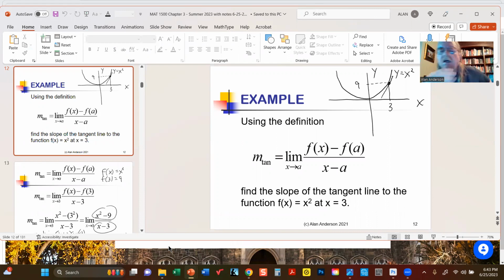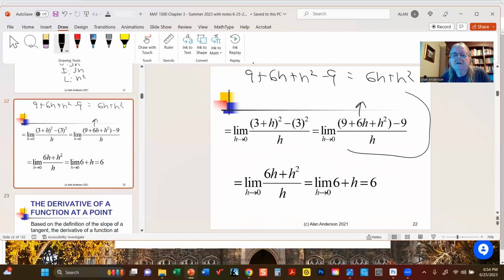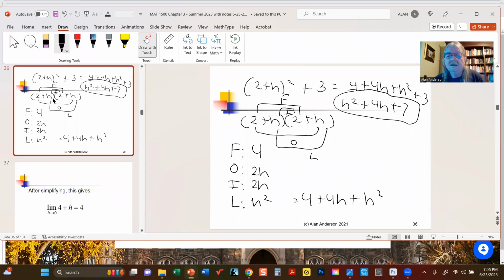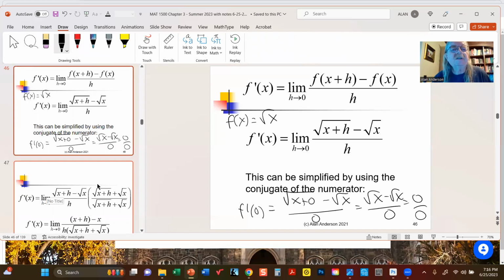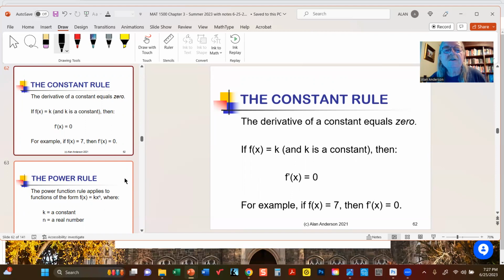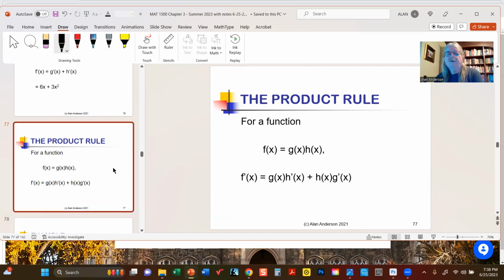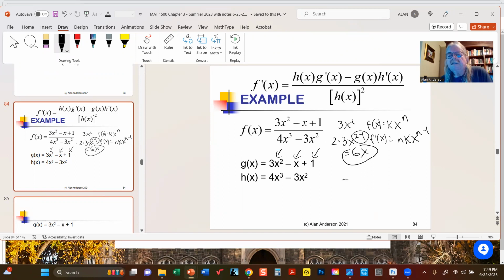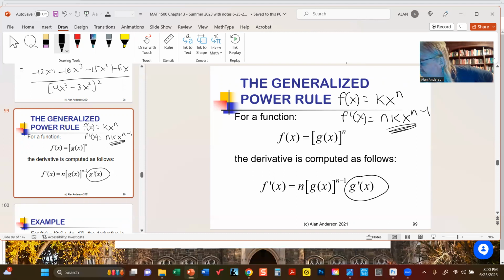MAT1500 Chapter 3 Part 1